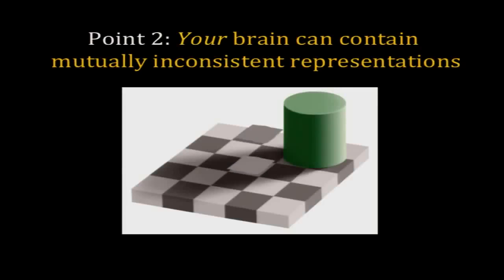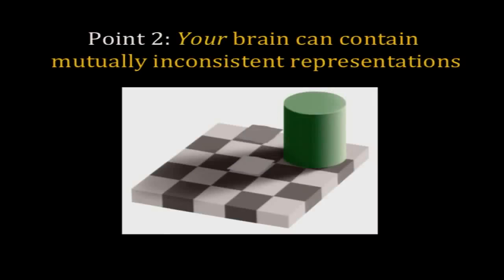Dr. Robert Kurzban - How Your Brain Perceives